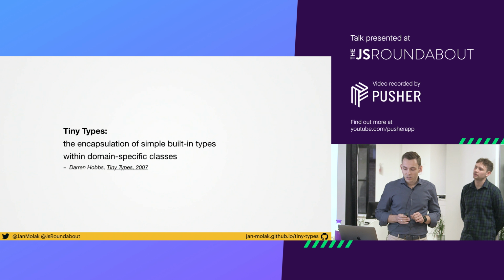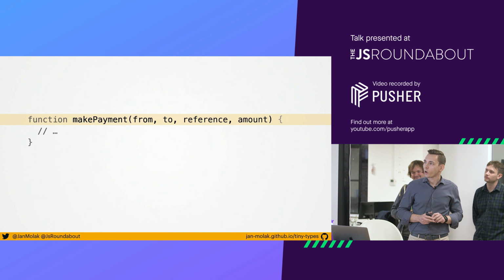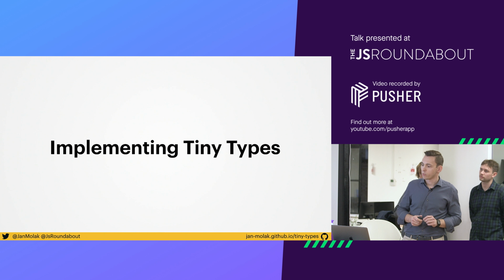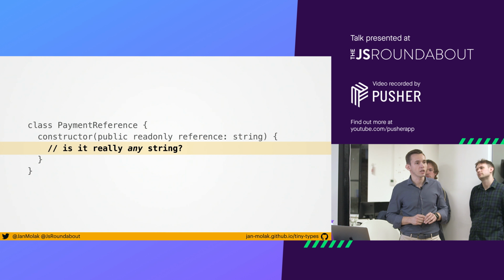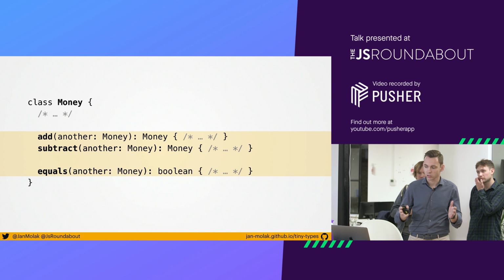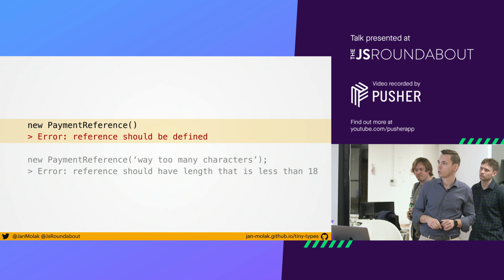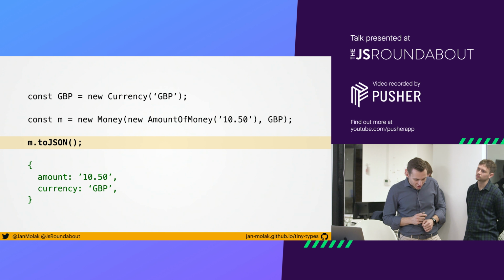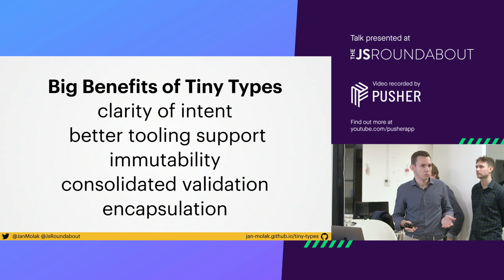JS Roundabout #15 @ Trussle - Jan Molak - Static Typing Gone Mad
Jan Molak gives a talk on TypeScript